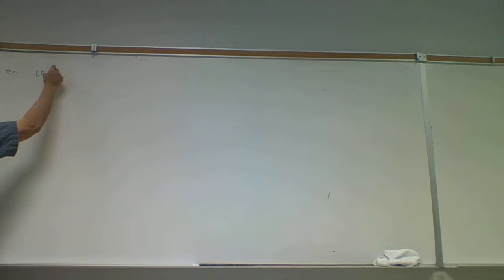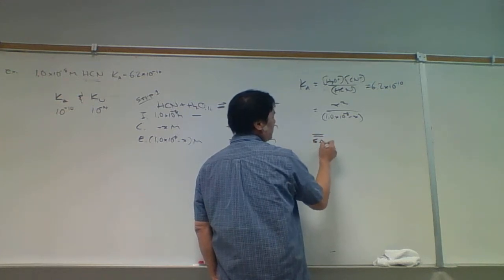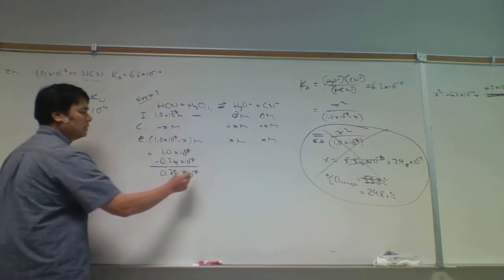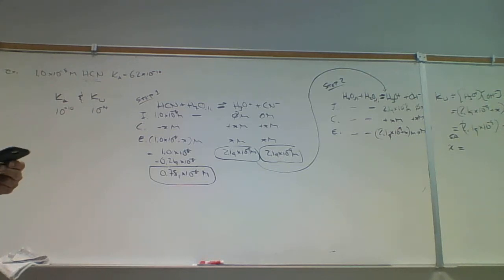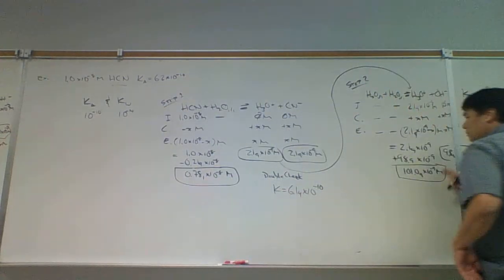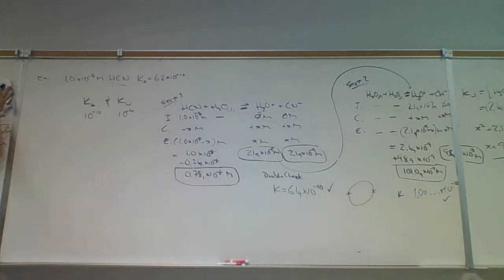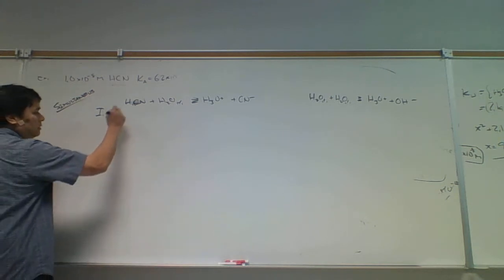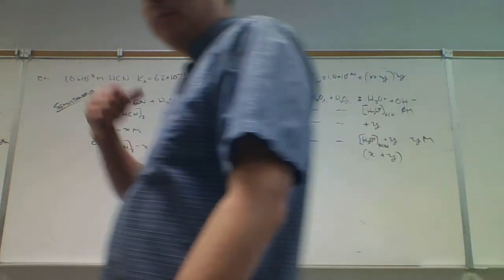Chem 1B 1206 100417 A